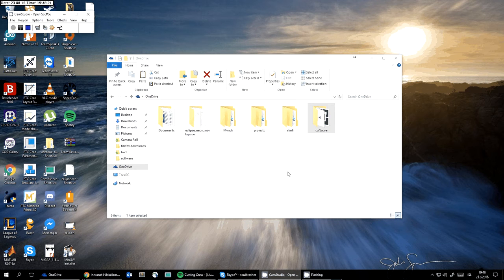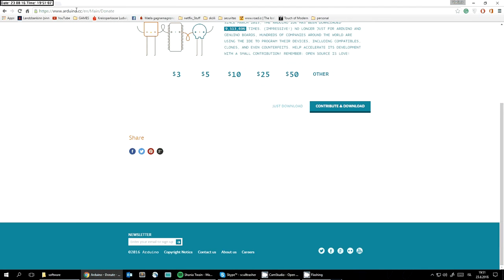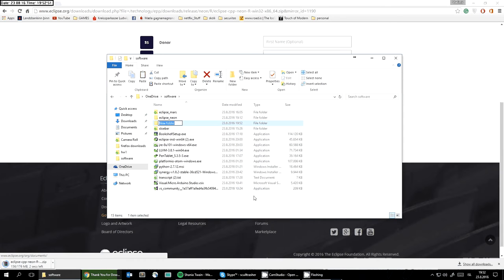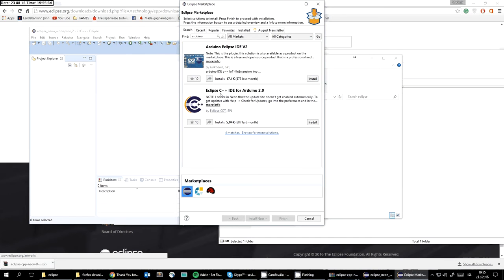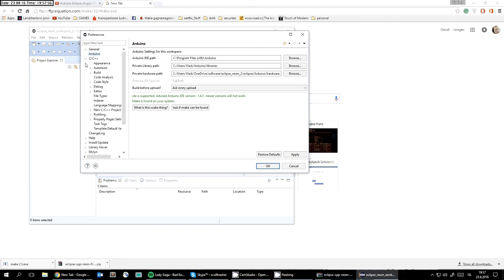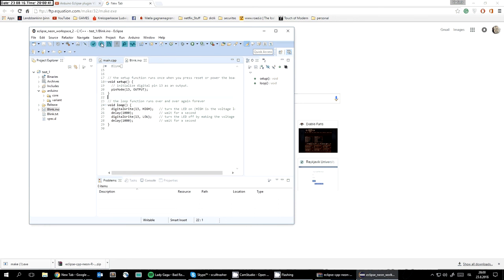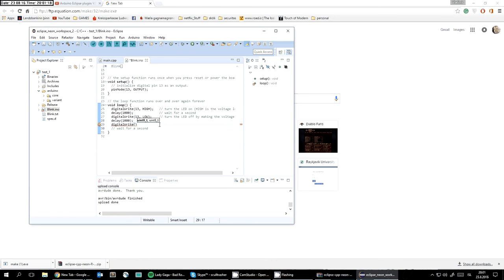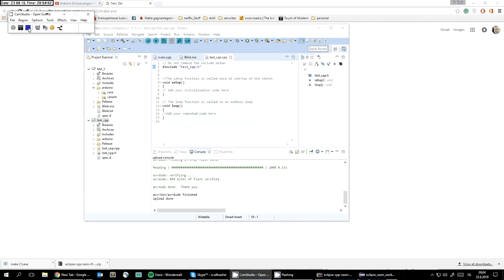Eclipse Neon Arduino Plugin IDE setup for windows 10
How to setup the EclipseArduino package on an existing Eclipse Neon    installation.  This is an alternative to installing the Sloeber packaged version.  Created and Voiced by Vladimir Omelianov